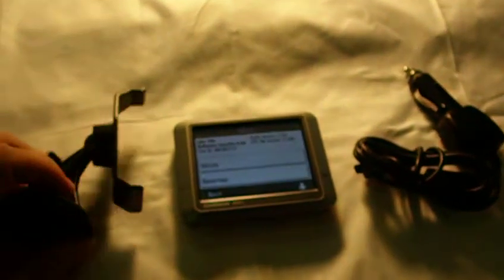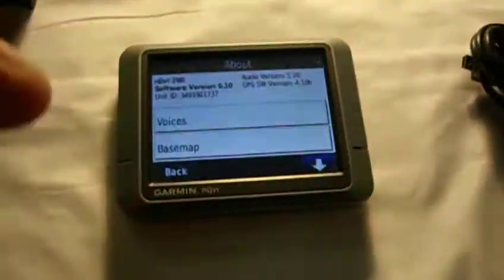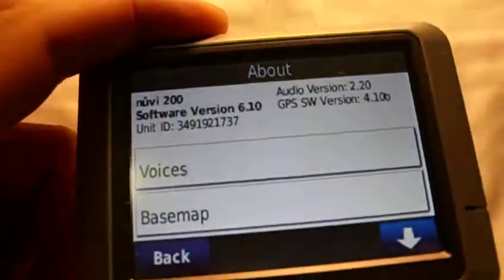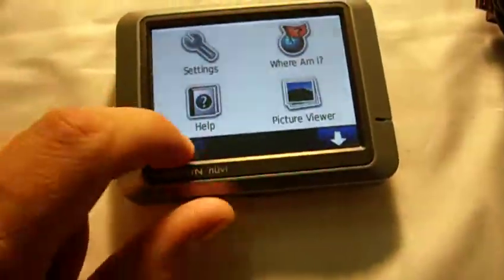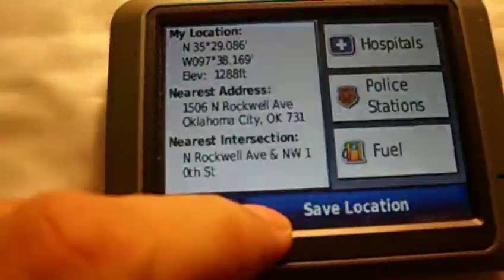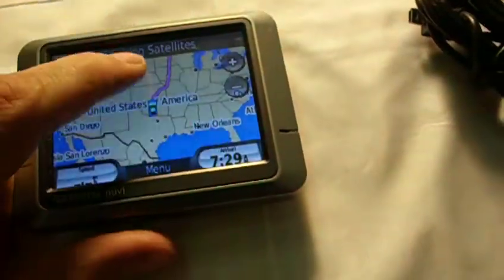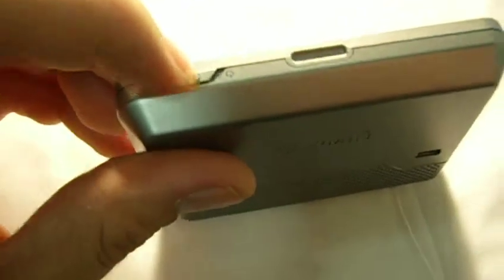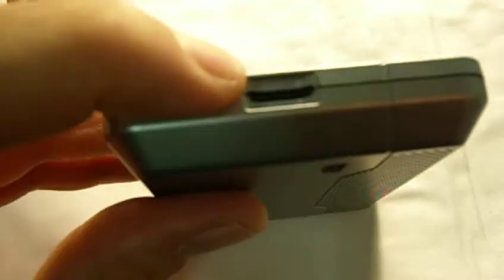EBAY AUCTION: GARMIN NUVI 200 PORTABLE GPS RECIEVER